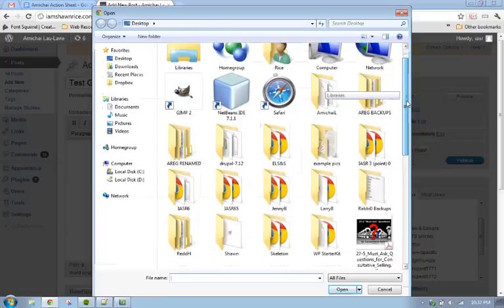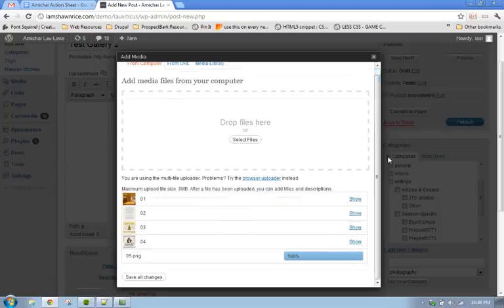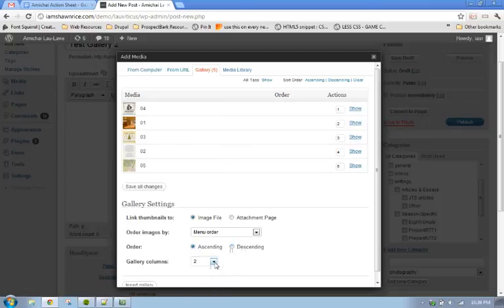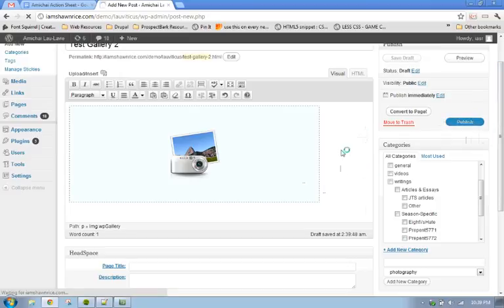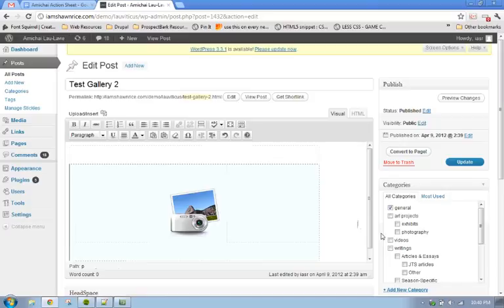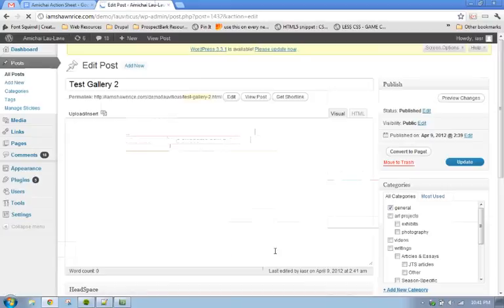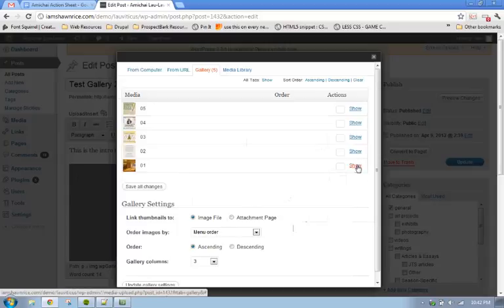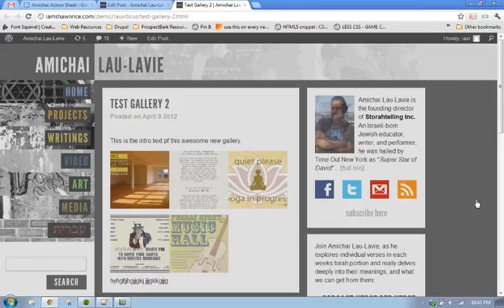08 - Art Page.f4v